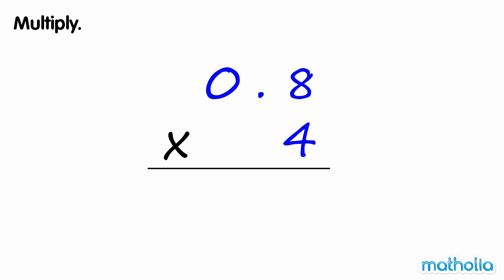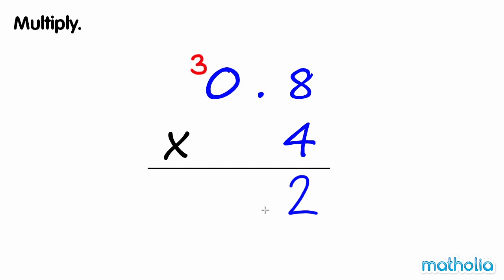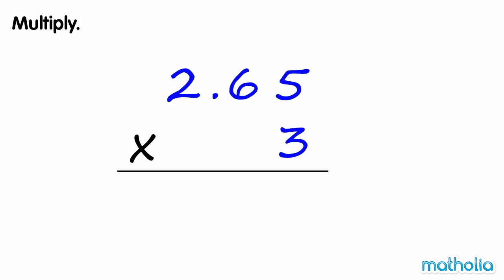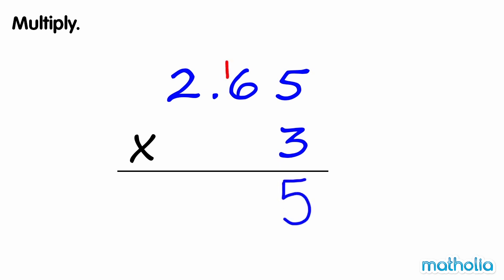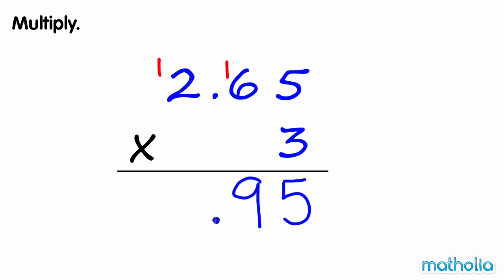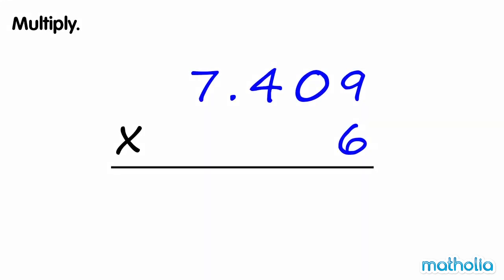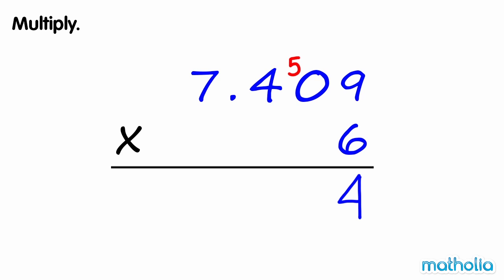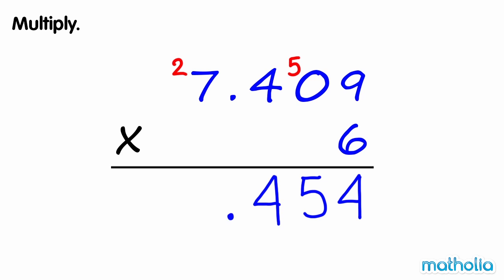Multiplication of Decimals (With Regrouping)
Matholia educational maths video on multiplication of decimals (with regrouping).

Learning Target:
Recognize, when multiplying two decimals that are each less than one, the product will be less than each of the factors.